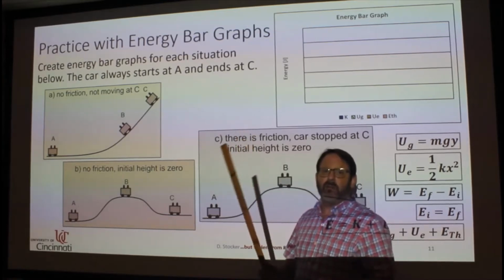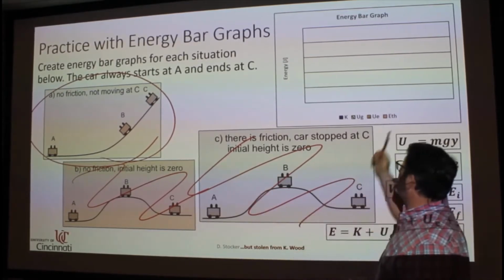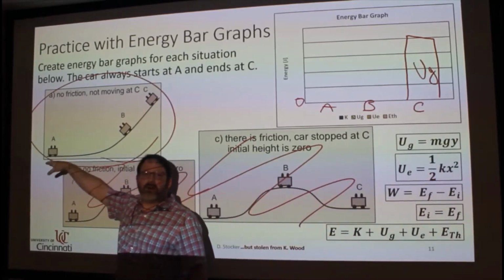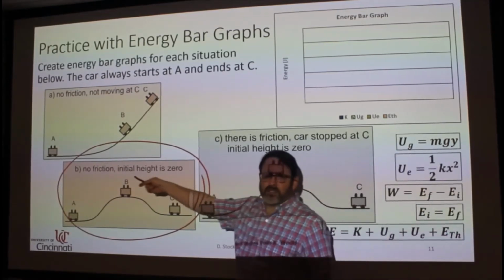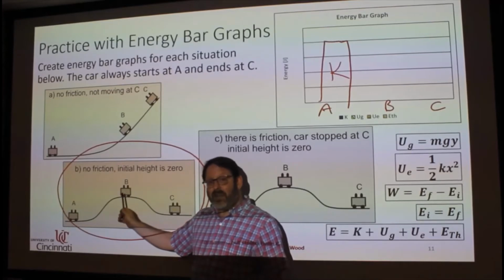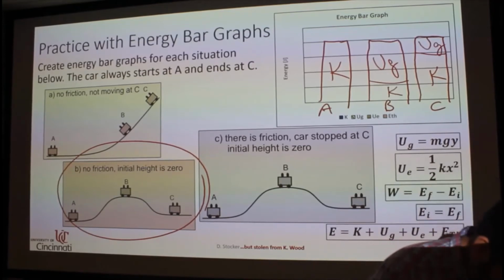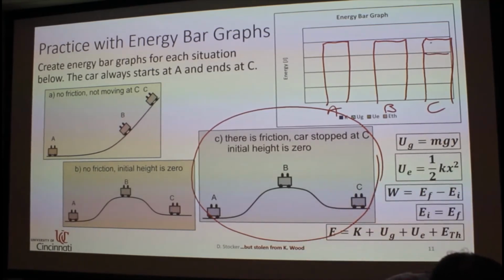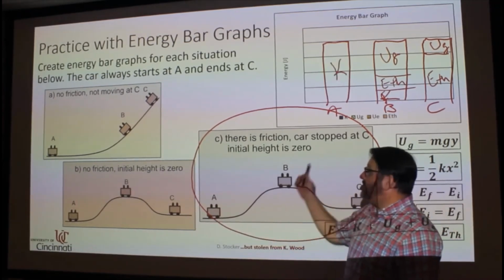Video Example Practice with Energy Bar Graphs